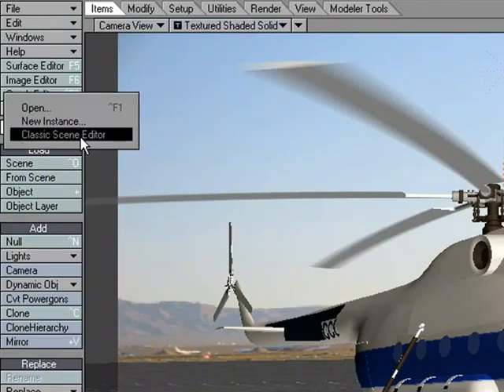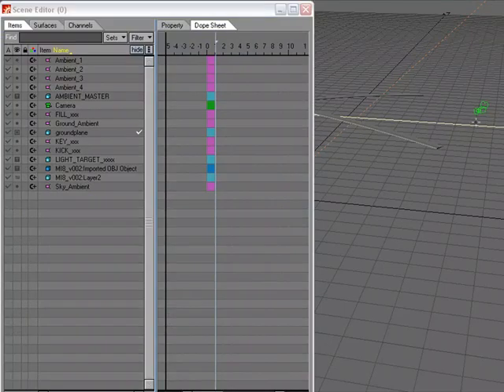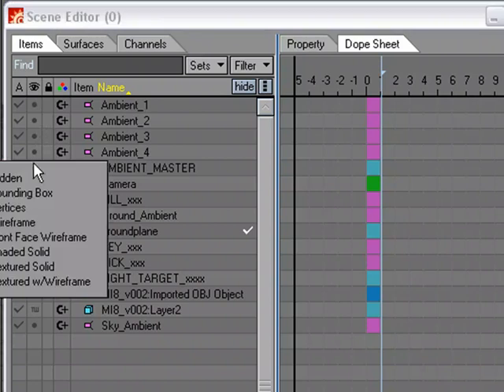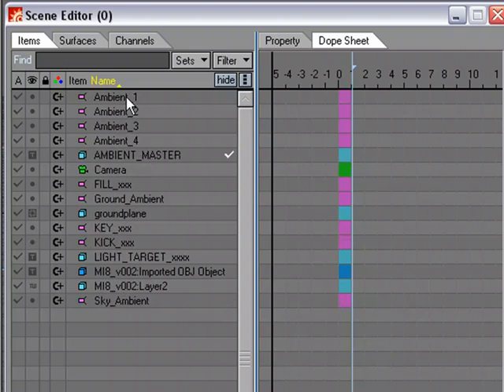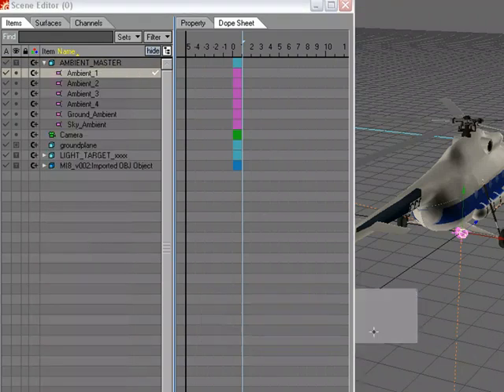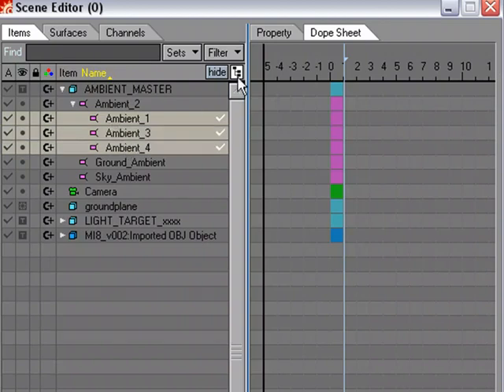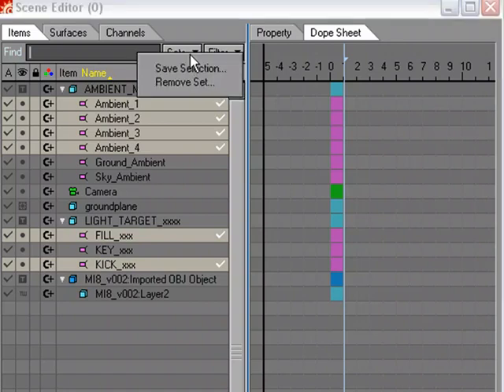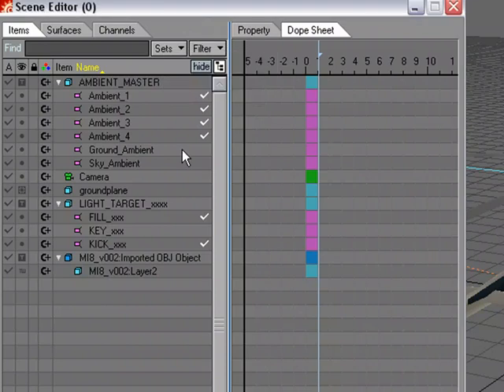LightWave Items Tab in Scene Editor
Demo of LightWave Items Tab in Scene Editor